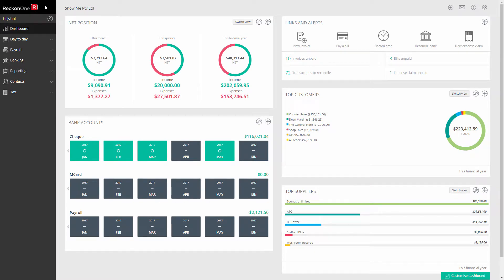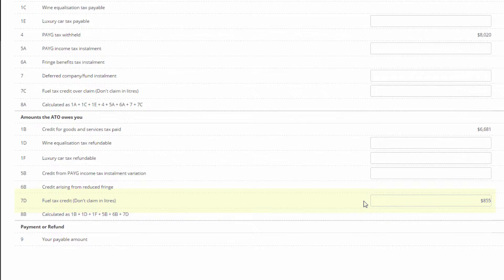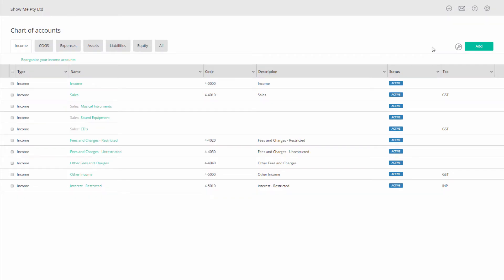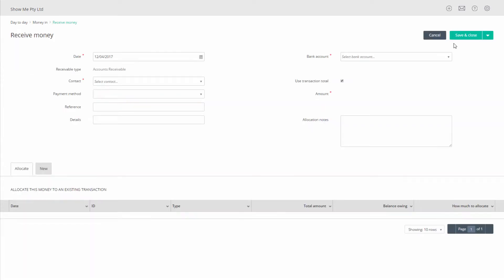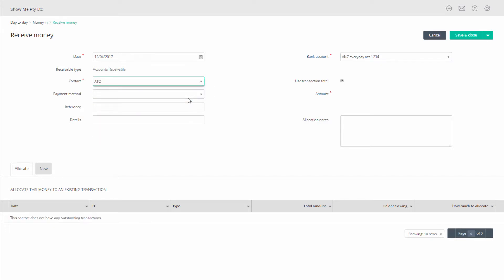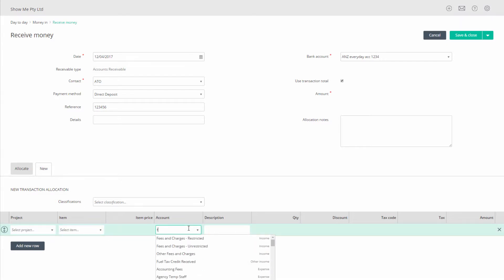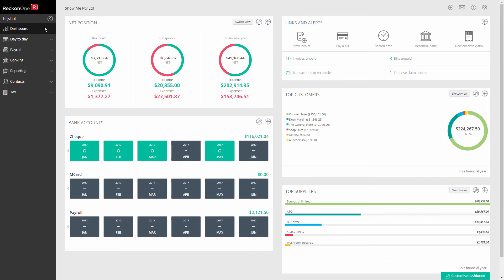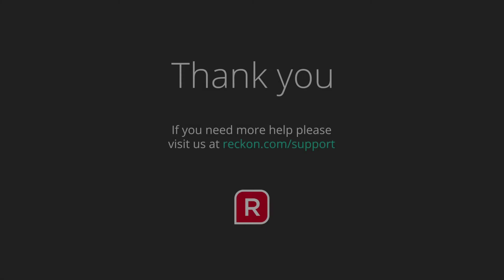RECKON ONE - How do I claim fuel tax credit?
This video will show you how to claim your fuel tax credit on your Business Activity Statement (BAS) in Reckon One.